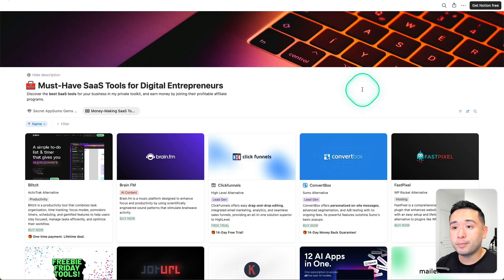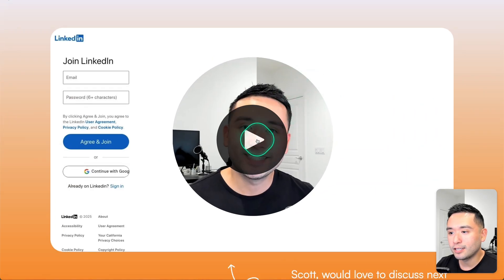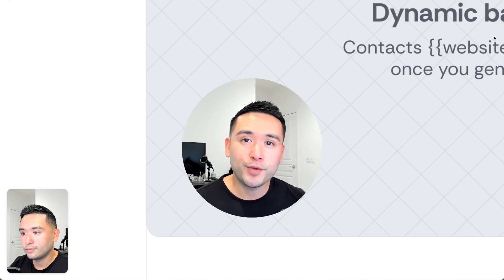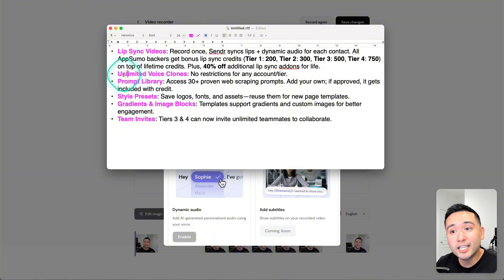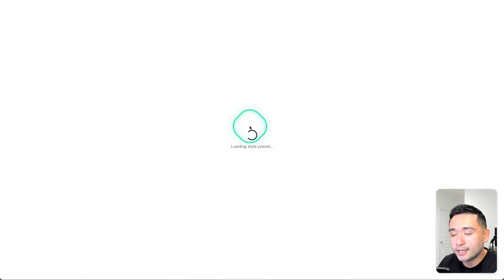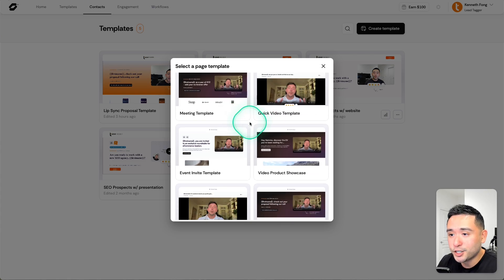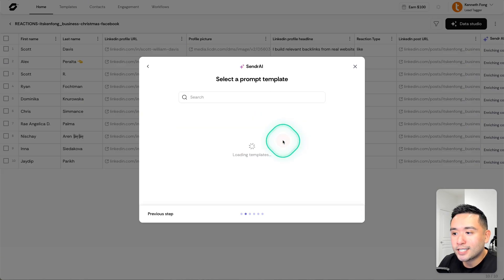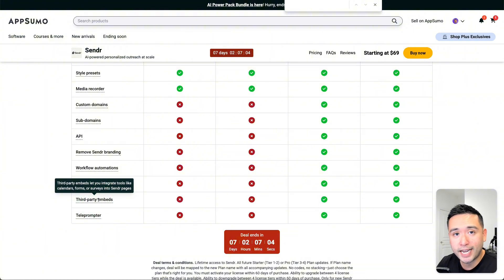Sendr's New AI Lip Sync Feature is Insane! 🤯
In this updated Sendr review for 2025, I cover the brand new AI features that are an absolute game-changer for anyone doing sales or outreach.

The new AI Lip Sync feature lets you record ONE video and have it automatically change what you say to personally greet every single prospect by name. Your mouth moves, and it uses a clone of your voice. It's something you have to see to believe.

If you want to send impossibly personal videos at scale, this is the tool. But the Sendr AppSumo lifetime deal won't last much longer.

TIMESTAMPS:

00:00 - Sendr Review
01:08 - Creating LipSync Videos
03:43 - Bonus LipSync Videos
05:04 - Voice Cloning Technology
06:26 - Style Presets Overview
07:01 - Gradients and Image Blocks
09:39 - Prompt Library Features
10:37 - Team Invites and Collaboration

ABOUT SENDR:

Sendr is a video outreach platform that helps you connect with prospects and customers. This updated review covers the latest features added in their big Fall 2025 update, including:

🤖 AI Lip Sync Videos
🎤 Unlimited AI Voice Cloning
👥 Team Invites
🎨 Template Presets & Gradients
📚 A Prompt Library

Don't miss out on the lifetime deal before it expires. This is your last chance to get this tool without a monthly subscription.